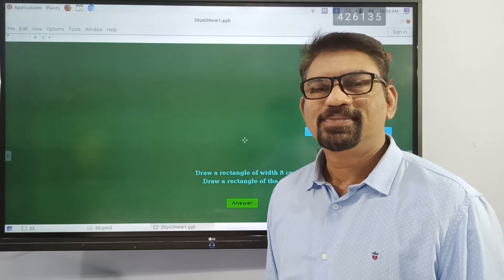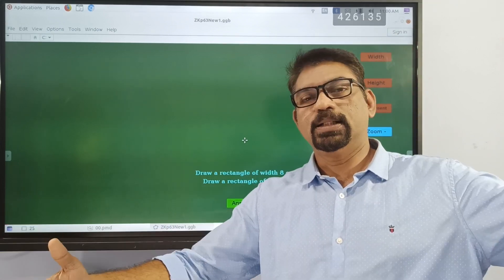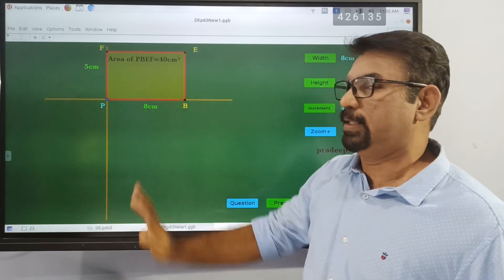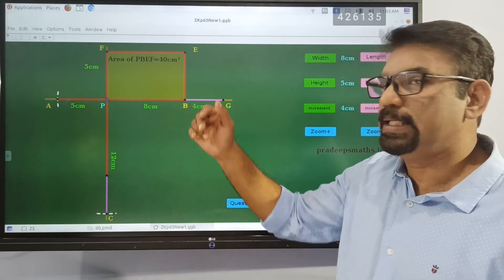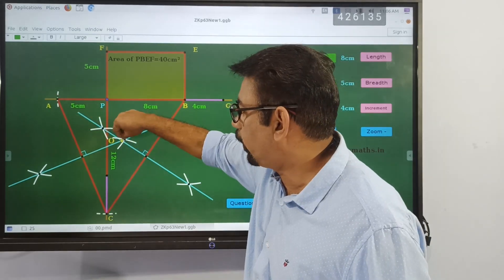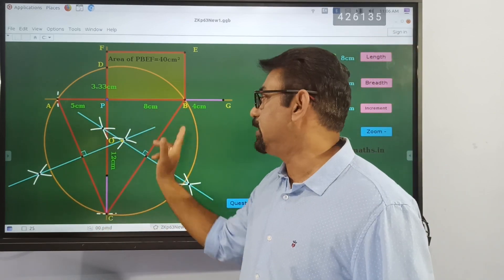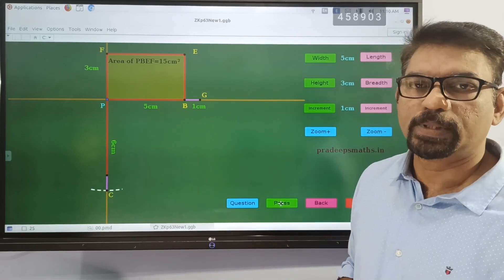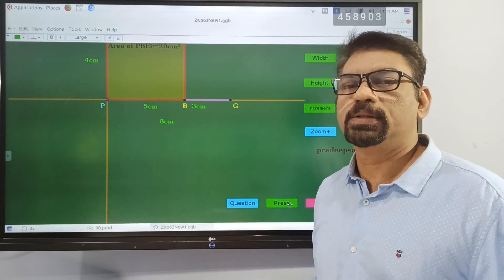STD 10 Maths Online Class25, Construction of a square with equal area of a rectangle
This is the applet used for this class. Teachers and students may make use of it